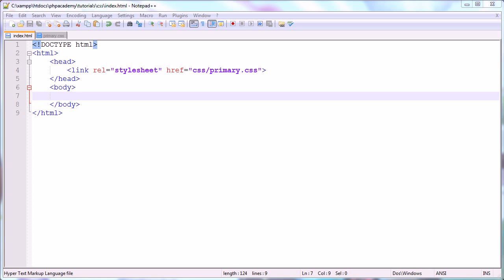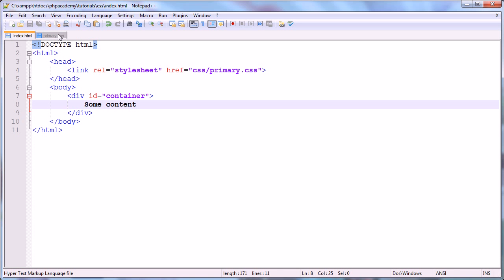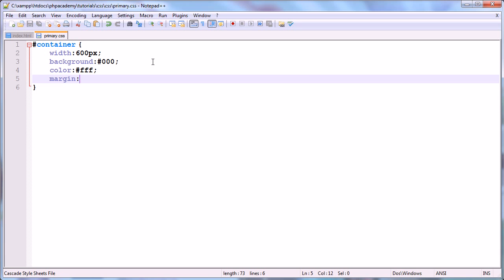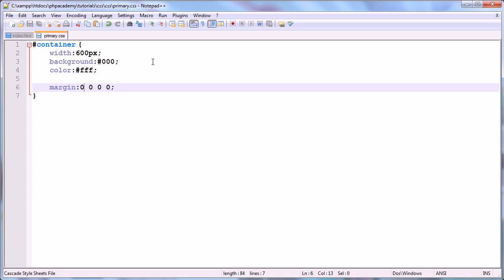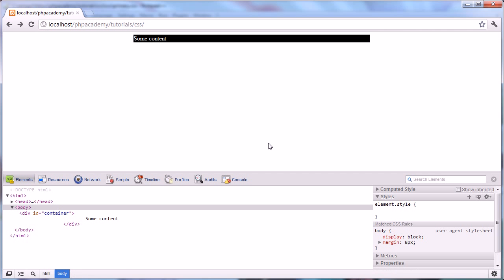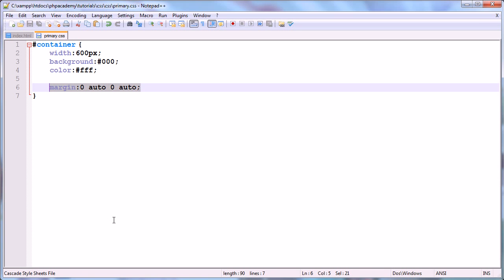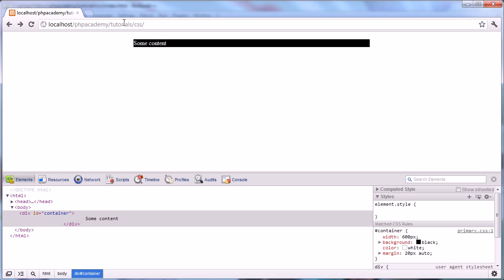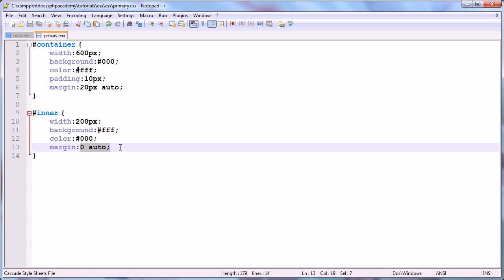CSS and CSS3 Tutorials | Centering a Container